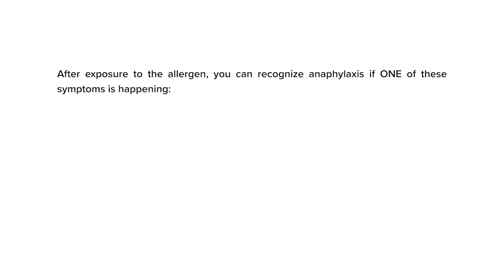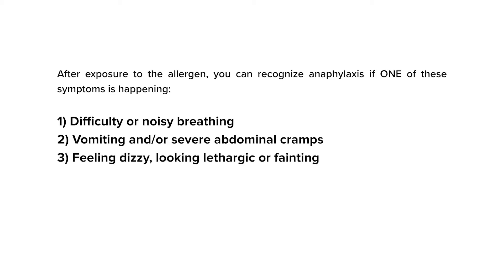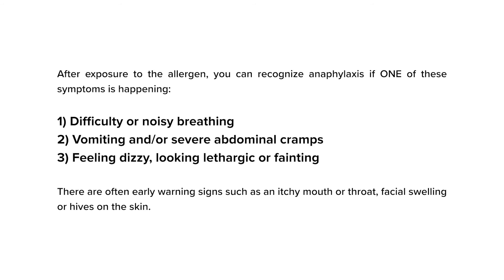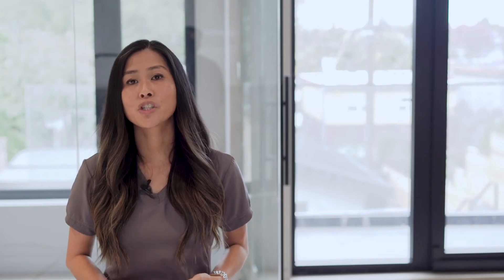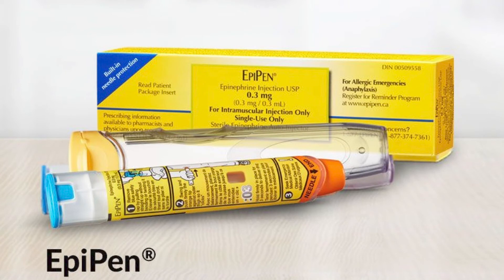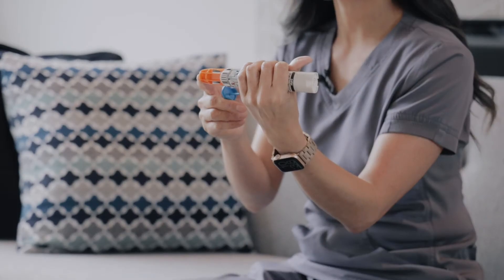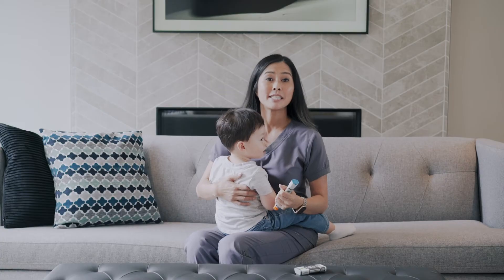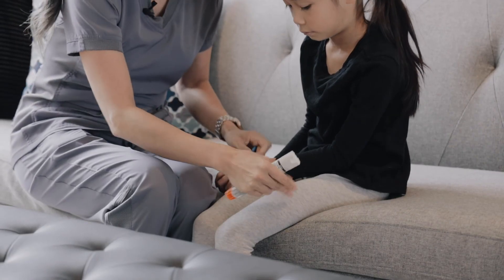Anaphylaxis action plan with Epipen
Learn how to recognize and treat a severe allergic reaction called anaphylaxis and the technique for using the Epipen with Dr. Yeung